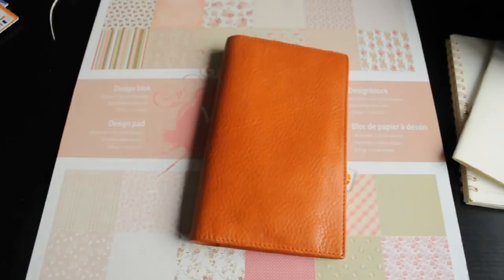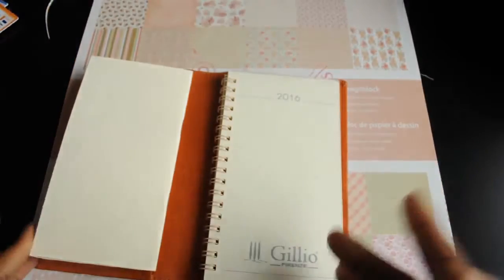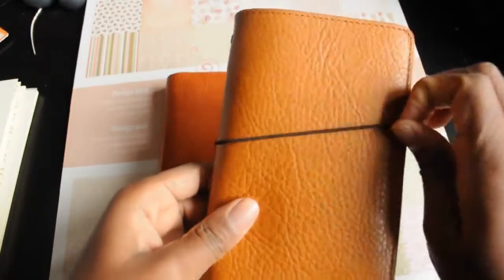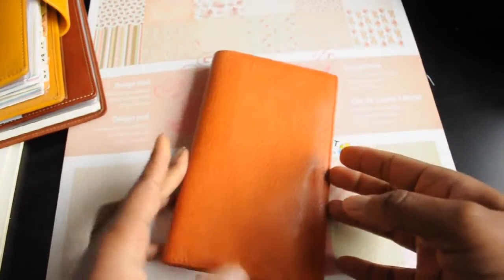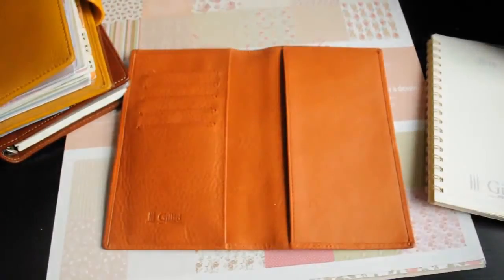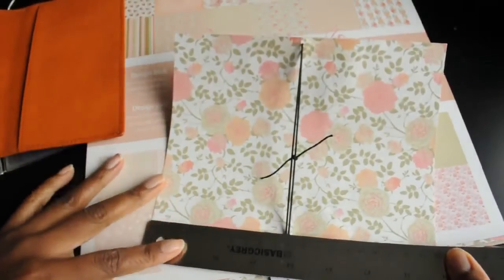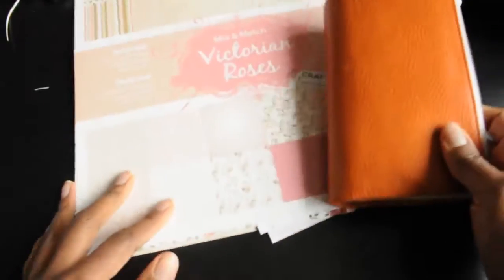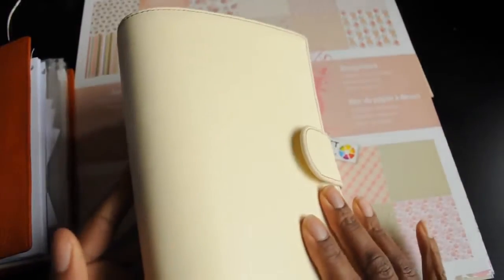Gillio Pocket Agenda (and small update on "Cookie" Compagna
Here I talk about my new Gillio Pocket Agenda in Epoca Orange. I also give a little update on the condition of my medium Gillio Compagna in cream/dark brown aka "Cookie Compagna".